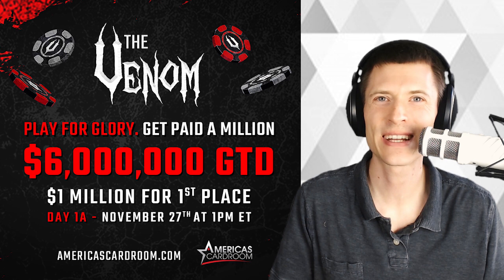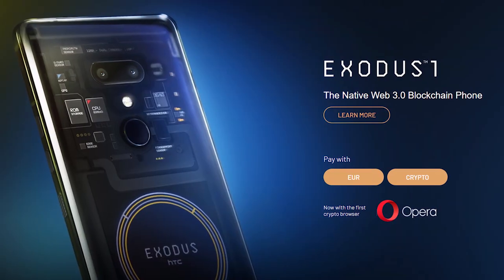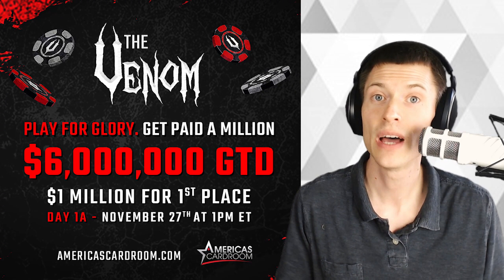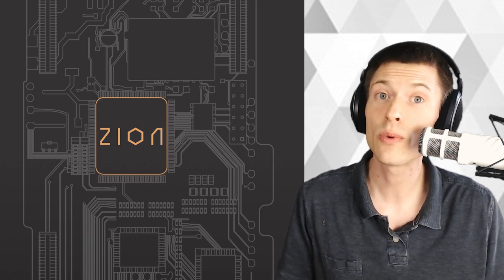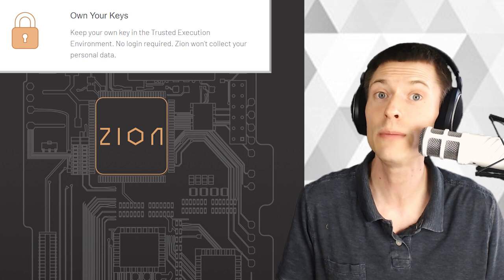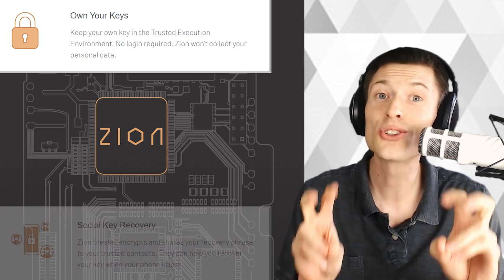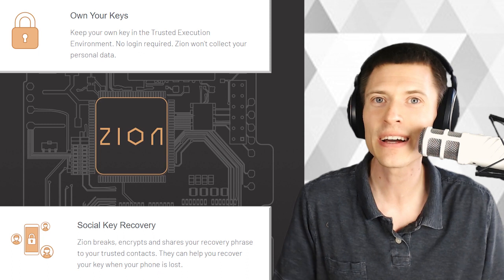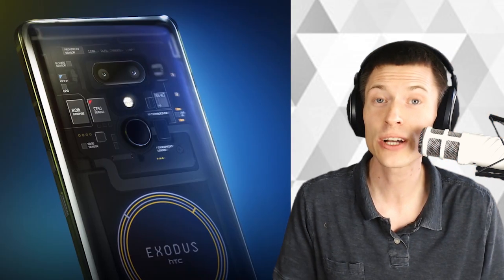HTC Exodus, World's First "Crypto Phone"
In the web 2.0 era, our personal data is owned and controlled by big corporations. The web 3.0 paradigm's goal is to turn that around by empowering users to own their own data. The EXODUS 1 is the first native web 3.0 mobile device. This same architecture also secures your crypto assets.